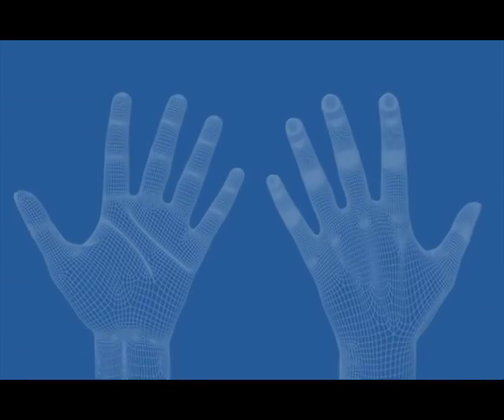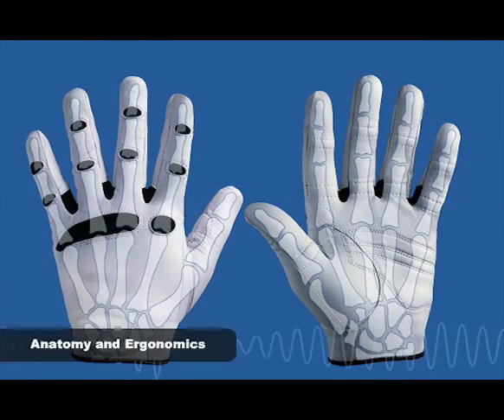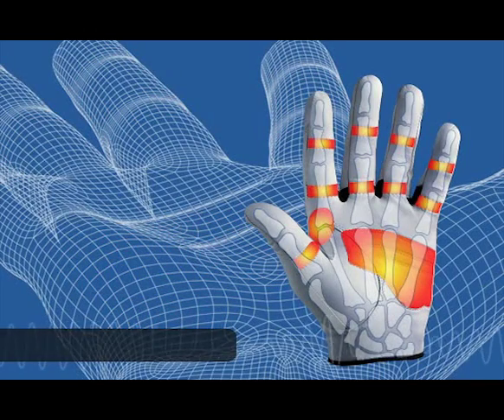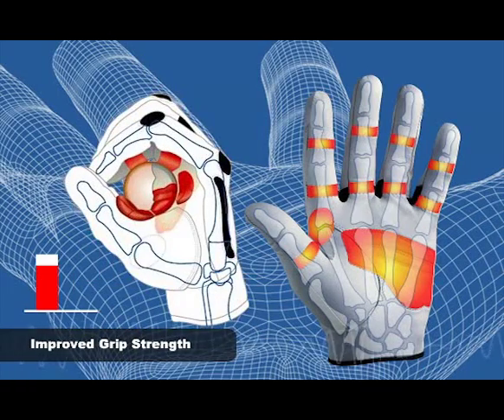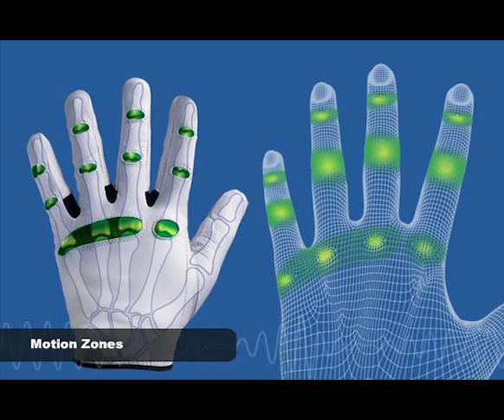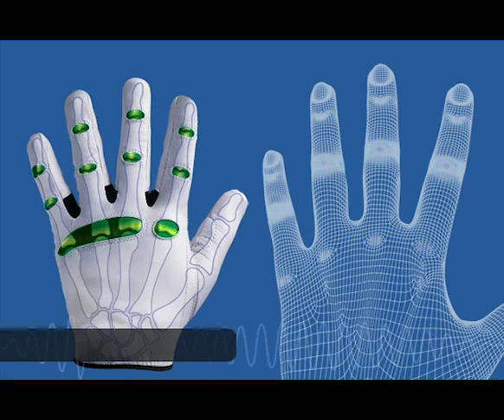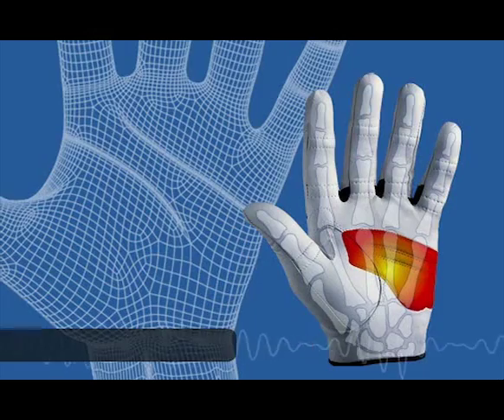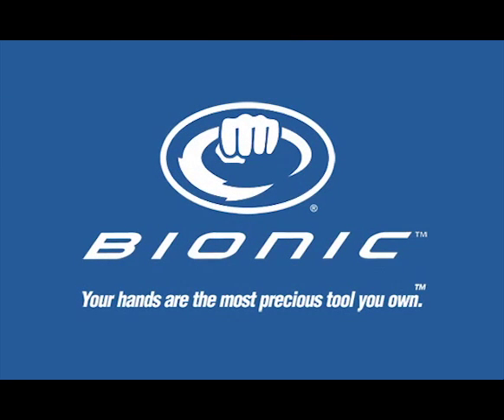Bionic Gloves Technology Demo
Designed by a leading orthopedic hand surgeon, Bionic technology is totally unique in the marketplace. There is nothing like it. The difference is found in the design based on the anatomy of the hand and the science of ergonomics.